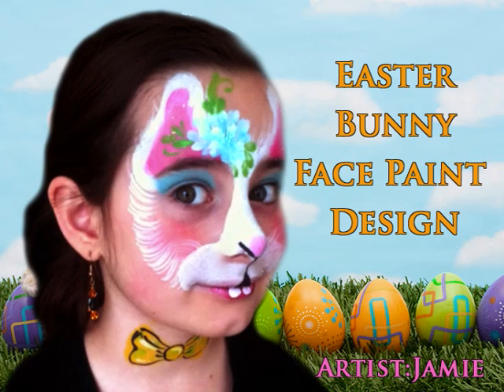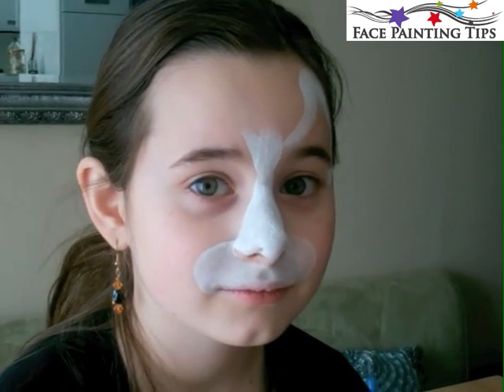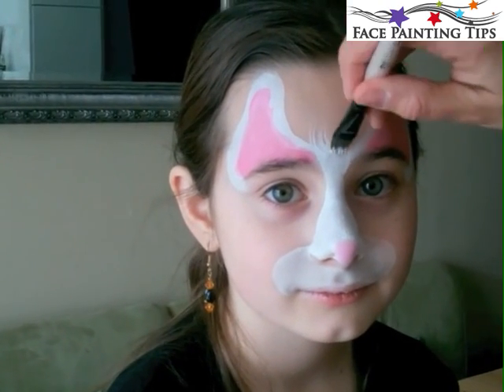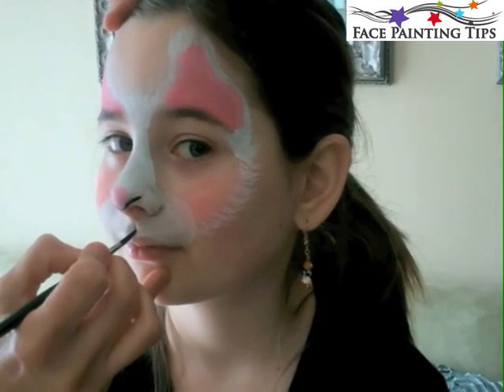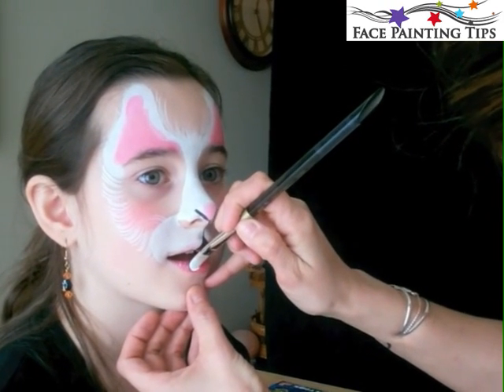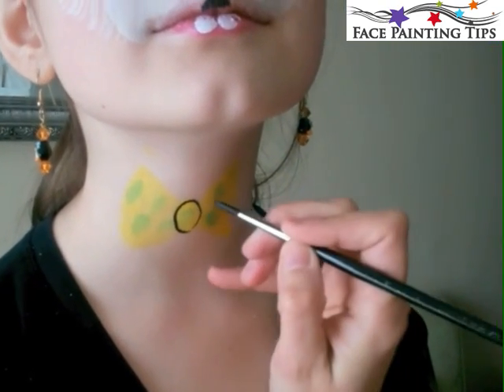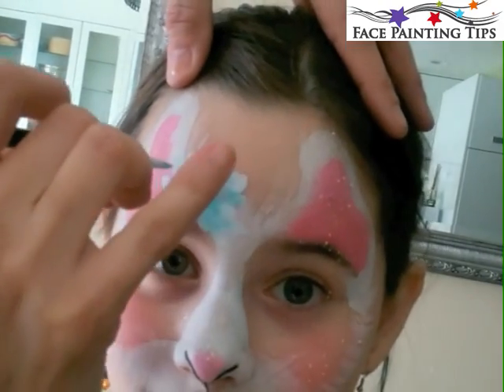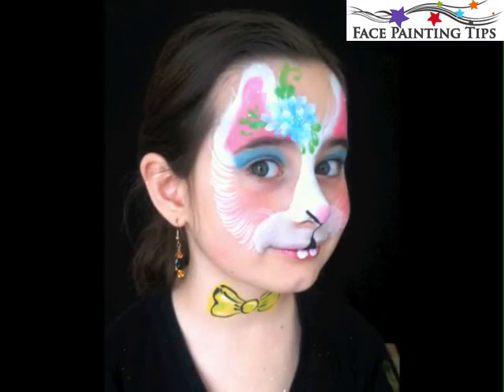Easter Bunny Face Paint Design Tutorial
Products Used: Diamond FX Pink & Metallic Rose,Paradise Light Green & Turquoise, Tag Yellow, Mehron StarBlend Powder Red, No.12 Filbert Brush, No.6 Round Brush, 1/2" Maxi Mop Brush, Ridge Brush, Irridescent Glitter